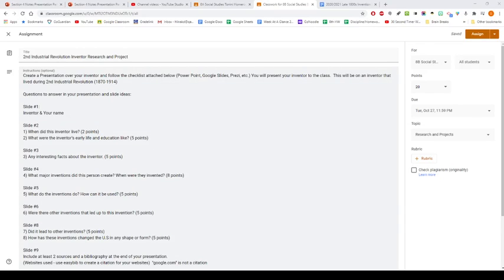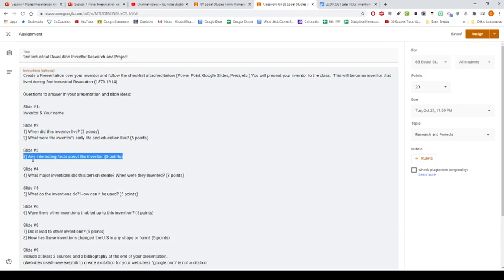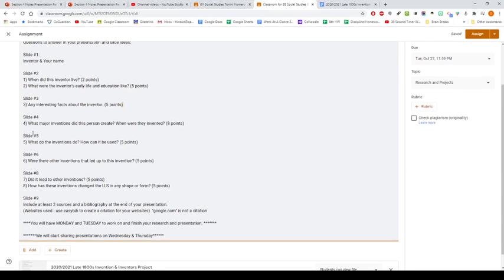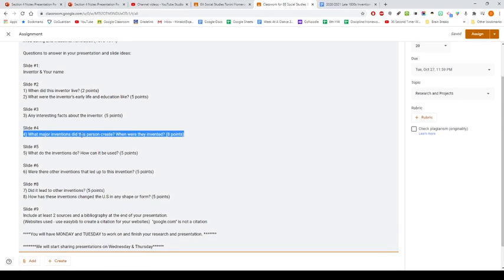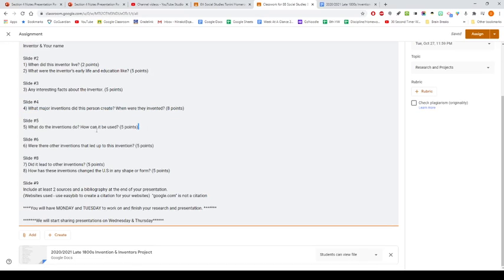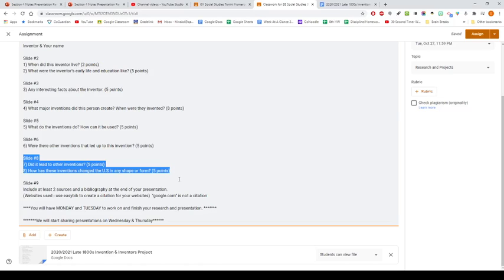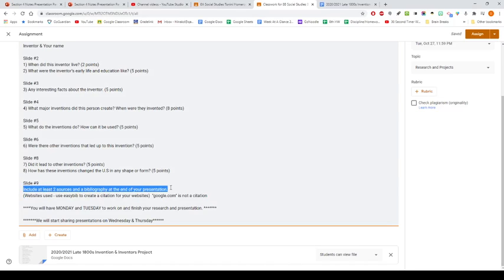8th Grade 10/23 Late 1800s Inventors Research & Presentation